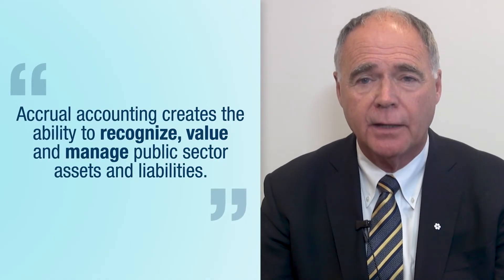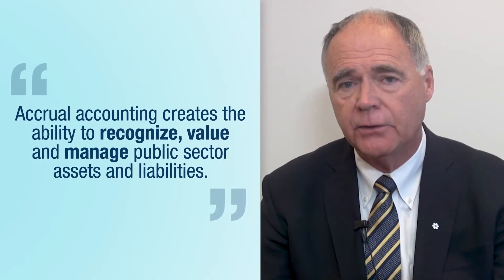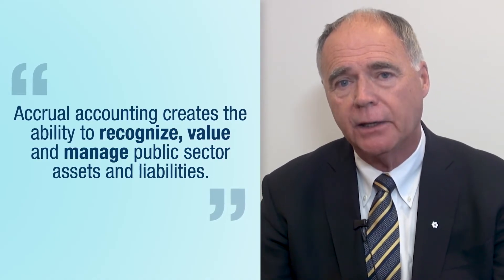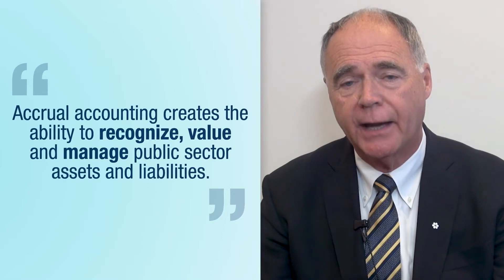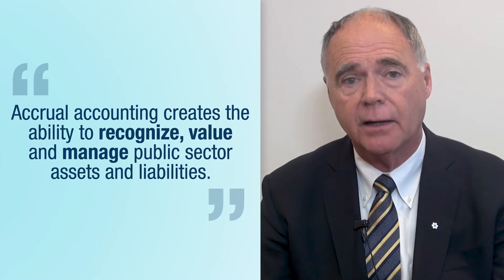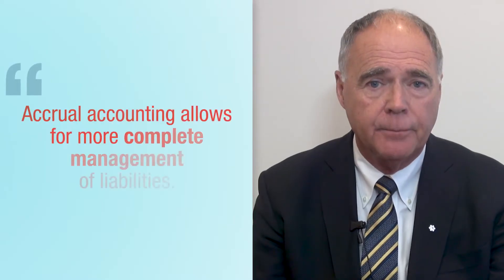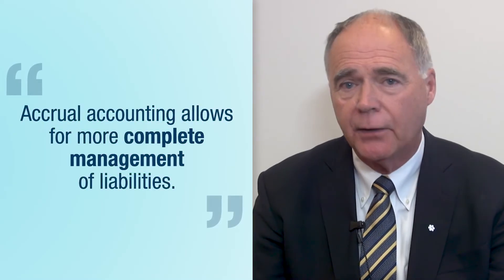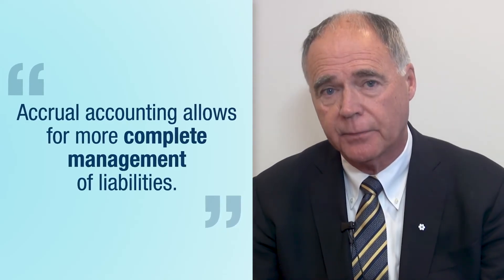How Accrual Accounting Can Improve Citizen Lives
IFAC CEO Kevin Dancey discusses the benefits of accrual information in the public sector.

For more on the benefits of accrual information in the public sector,